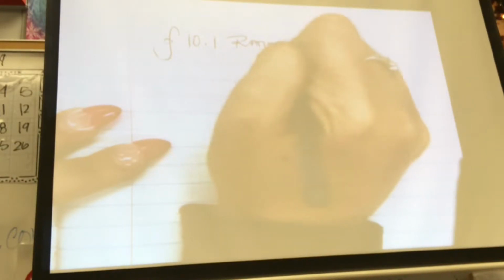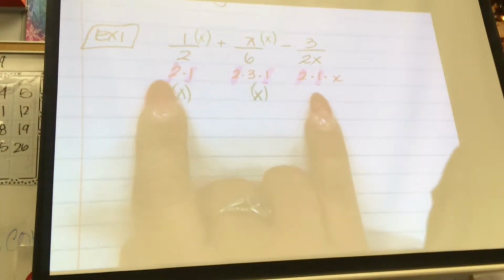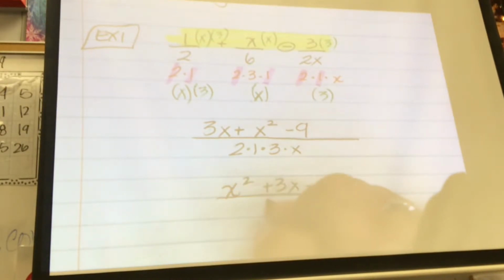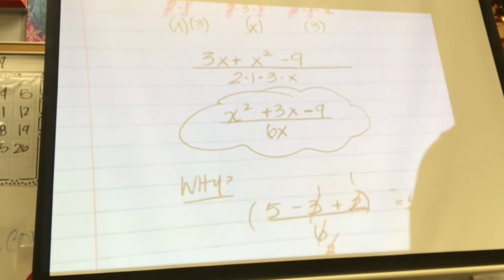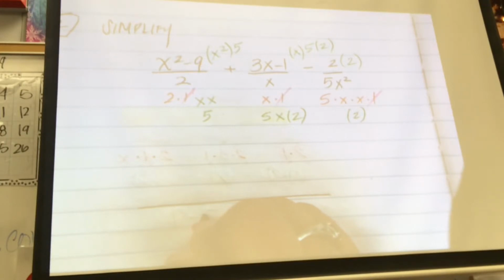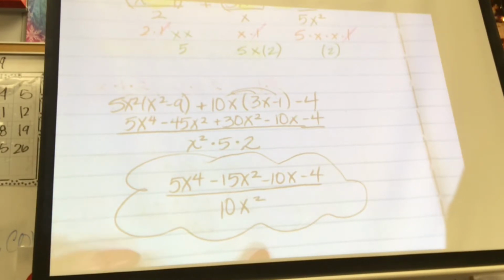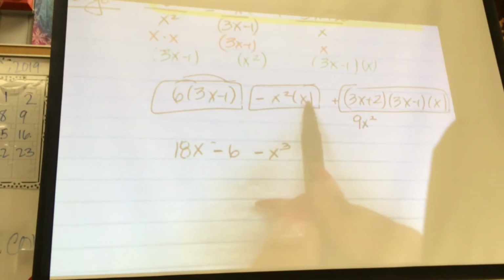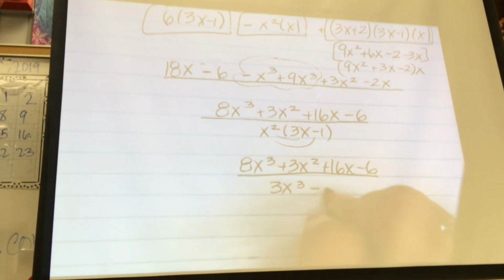Rational Expressions - Feb.6, 2019 - Ms. Riad’s Math Lessons